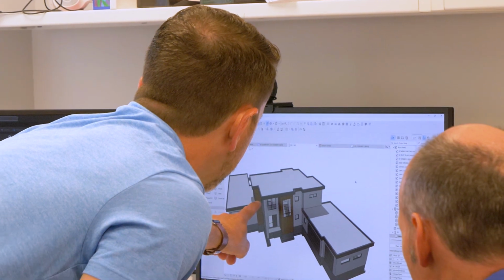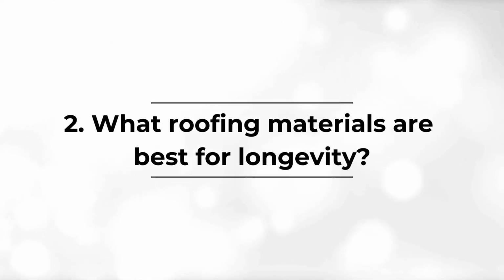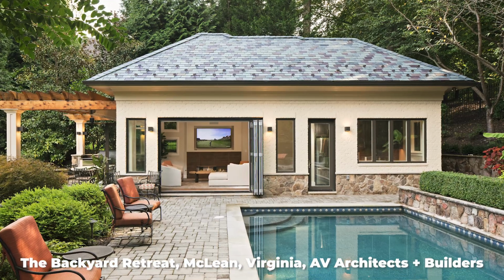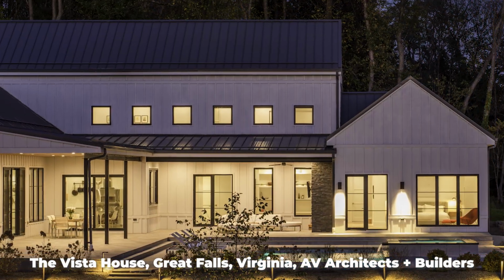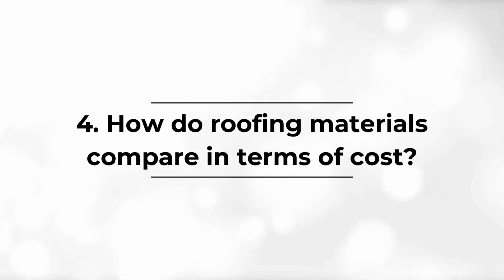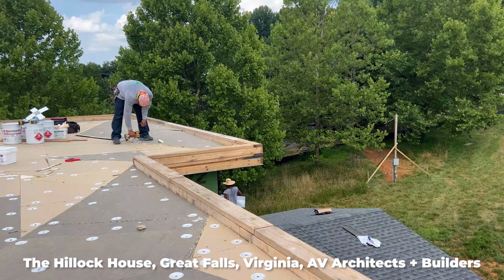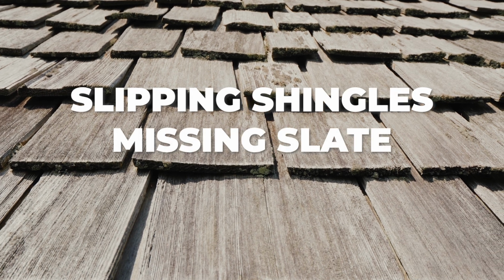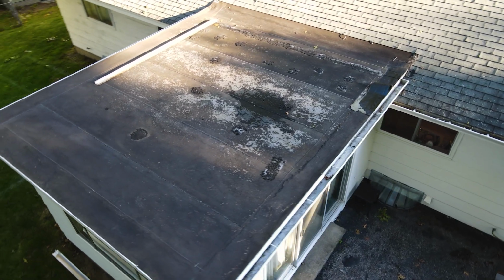Get Your Roofing Questions Answered by the Pros | Exterior Medics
Join Francisca Alonso of AV Architects + Builders and Mark Watson from Exterior Medics as they explore the best roofing materials for your custom home. With a focus on sustainability, durability, and energy efficiency, this video offers expert advice on selecting the right roofing for longevity and aesthetic appeal. Discover the benefits of asphalt, metal, and slate roofing and learn how to choose a roof that enhances your home's energy efficiency while providing lasting value.

What You'll Learn:

⦿ Different Roofing Materials: Understand the pros and cons of asphalt, metal, and slate.
⦿ Durability and Longevity: Get insights into which materials offer the best lifespan and durability.
⦿ Energy Efficiency: Learn which roofing options are most energy-efficient and why.
⦿ Cost Comparison: Compare costs across different roofing materials to make informed decisions.
⦿ Maintenance Tips: Tips on recognizing when your roof may need repairs or replacement.

For further details on building your dream custom home and ensuring it stands the test of time with the right roofing, check out our resources:

0:00 - Intro
0:28 - What roofing materials are out there?
0:54 - What roofing materials last the longest?
1:46 - What roofing materials are the most eco-friendly?
3:01 - What do different roofing materials cost?
3:54 - How do I know when I need to replace my roof?
5:04 - Contact Information